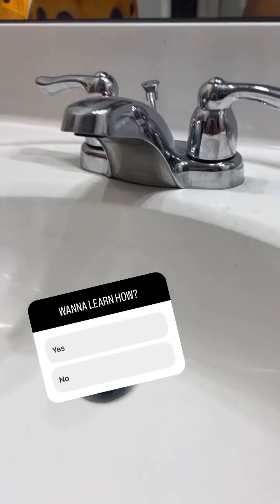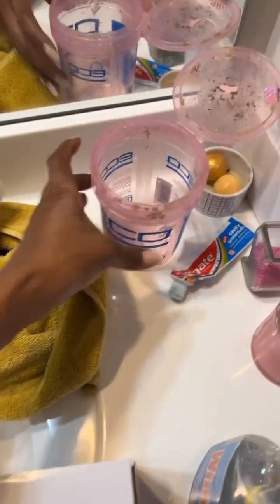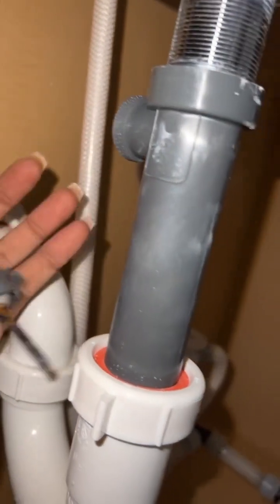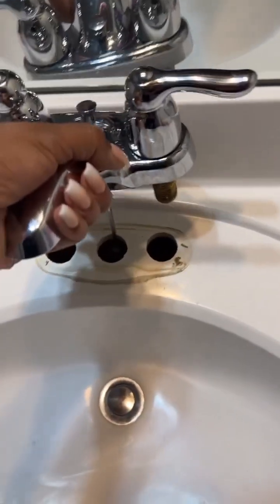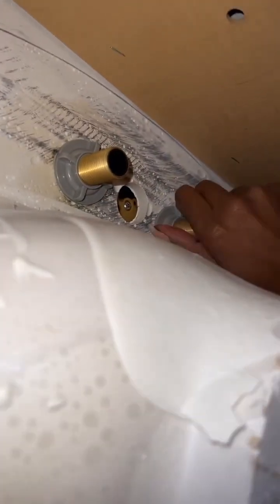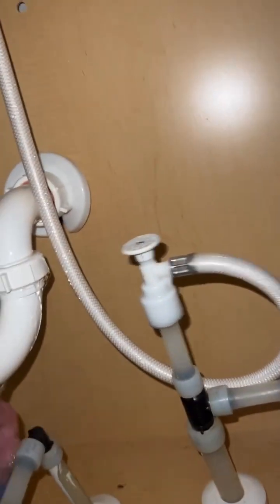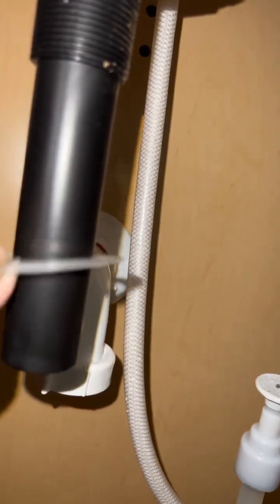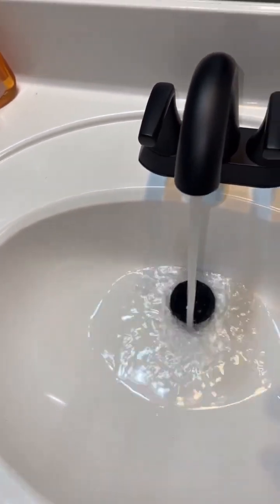Switch out my bathroom sink + drain with me 2023 (SUPER EASY, STEP-by-STEP)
My home was built in 2018 and I’m ready to make some updates. First stop? The bathrooms. Close second? The kitchen! I have this hate::really hate thing with chrome. It just really is not my thing. Not on a car. Not on a sink. And not on a tub. 🙃 After 4 years, I’ve had enough. Watch me switch out my old chrome faucet + drain for a more modern matte black. I initially filmed this for IG/TIKTOK but I figured it’s perfect for my family here. I miss you all and hope that you’re well! 🫶🏽